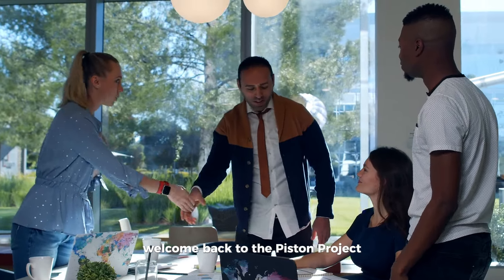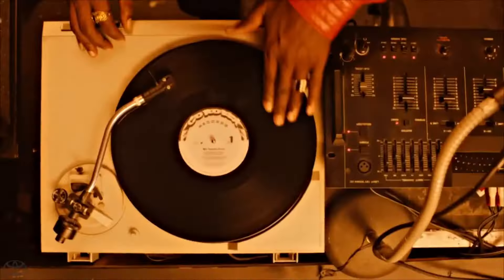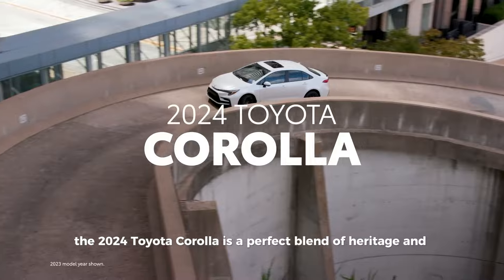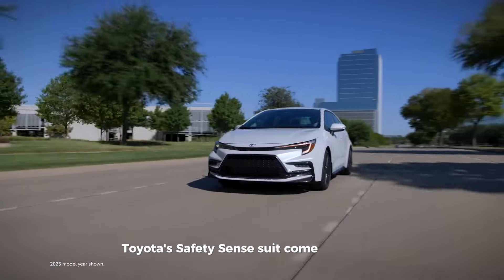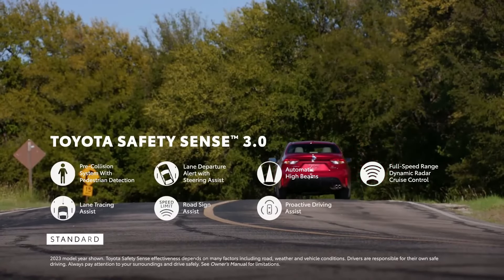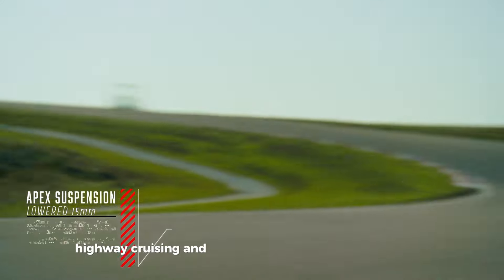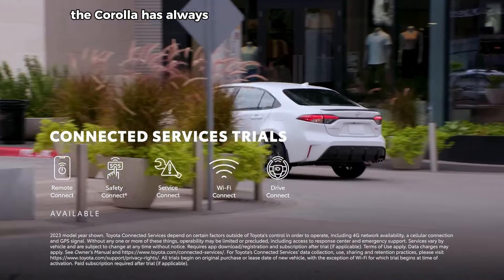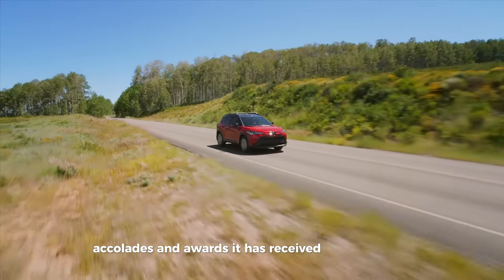The best-selling car worldwide with over 50 million units sold since its launch in 1966​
🚗 Toyota Corolla: The Evolution of a Global Icon | The Piston Project 🚗

Welcome back to The Piston Project! In today’s episode, we take an in-depth look at one of the most iconic cars in automotive history – the Toyota Corolla. Join us as we explore the incredible journey of this global favorite, from its humble beginnings in 1966 to the sleek and innovative 2024 model.

🔍 In This Video:

A Trip Down Memory Lane: Discover the evolution of the Toyota Corolla through the decades, from its introduction to the modern era.
Innovative Features: Get up close and personal with the 2024 Corolla's standout features, including its hybrid engine, advanced safety systems, and state-of-the-art infotainment.
Performance & Handling: Learn about the Corolla’s responsive steering, balanced suspension, and versatile performance in various driving conditions.
Environmental Impact: See how Toyota’s commitment to sustainability is reflected in the Corolla’s lower emissions and better fuel economy.
Affordability & Value: Understand why the Corolla remains a top choice for budget-conscious buyers with its competitive pricing and low cost of ownership.
Global Popularity: Appreciate the Corolla’s universal appeal and its significant cultural impact around the world.
Whether you're a car enthusiast, a potential buyer, or just curious about automotive history, this video has something for everyone!

👍 If you enjoyed this video, please give it a thumbs up, subscribe to The Piston Project, and hit the bell icon to stay updated with the latest and greatest in the automotive world.

💬 We'd love to hear from you! Share your thoughts about the Toyota Corolla in the comments below. Have you driven one? What's your favorite feature? Let’s discuss